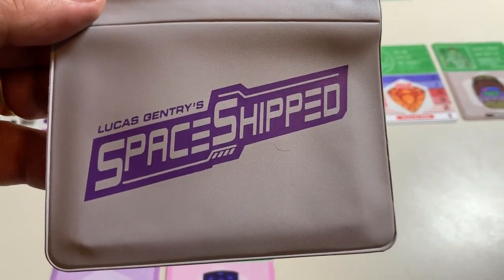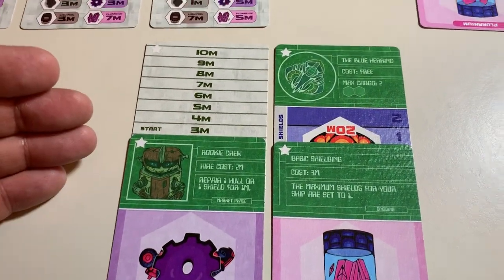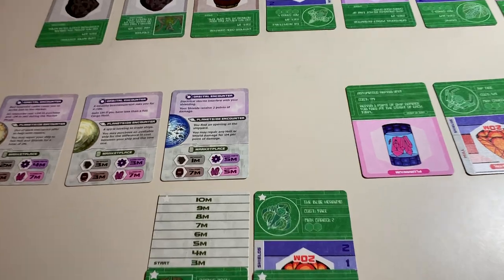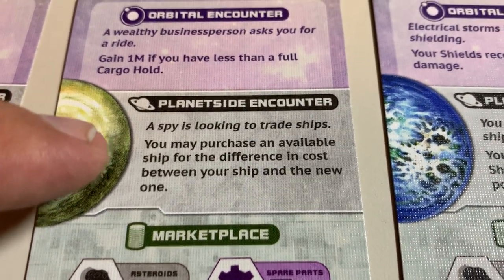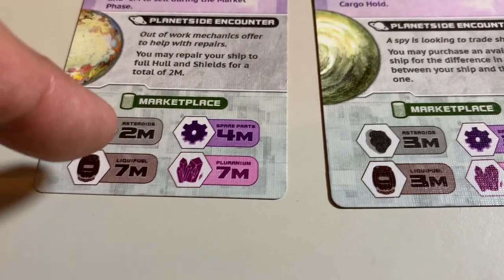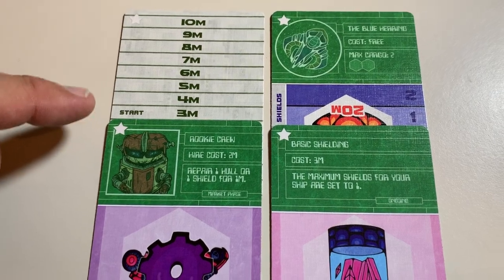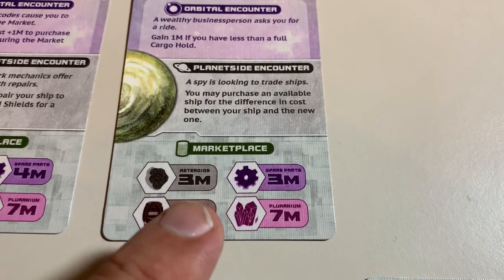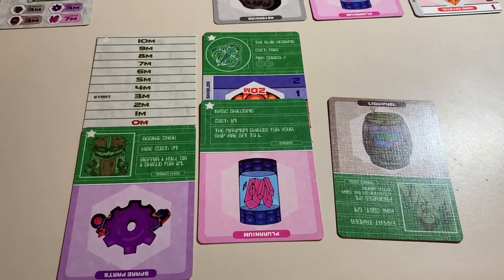Martin Is Probably Playing It Wrong -- Spaceshipped Edition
In which Martin gives you a brief overview of how to play the multi-use 18-card game Spaceshipped, designed by Lucas Gentry, from Buttonshy Games